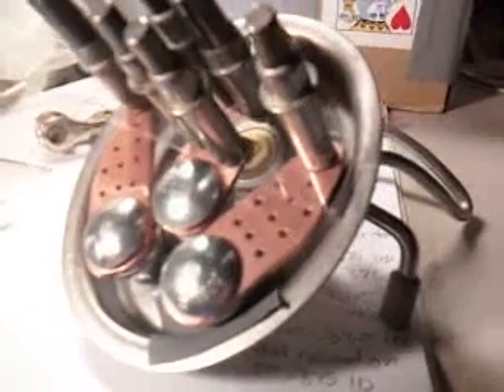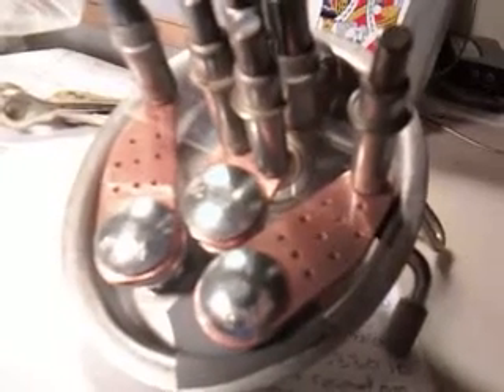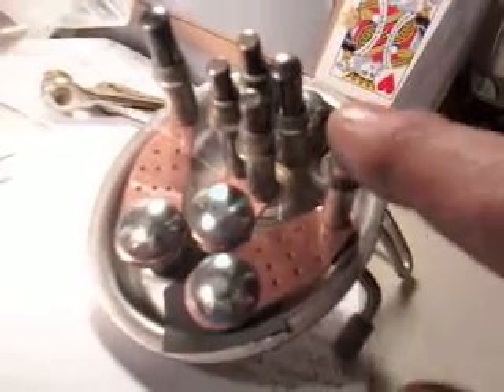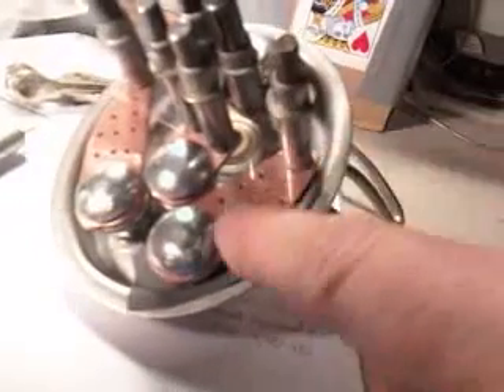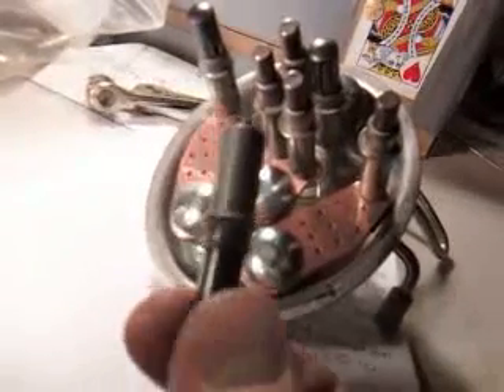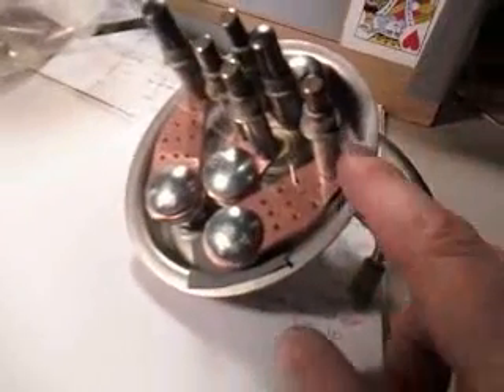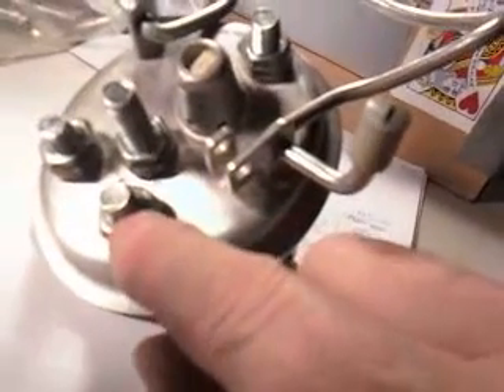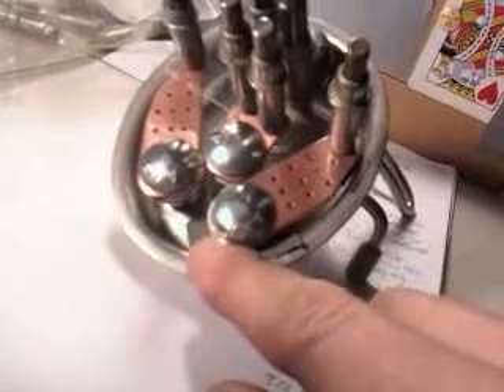5 GALLON KEG HHO / PLASMA GENERATOR Fab instruction #1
We are showing in detail how to build the 5 gallon SS soda keg used for a HHO test cell.

this video shows info on fabbing the 4 post positive and negative bus bar system.

we will also be making the reworked kegs available with our without tube cells installed. please let us know your requirements

thanks again
Captain Willy